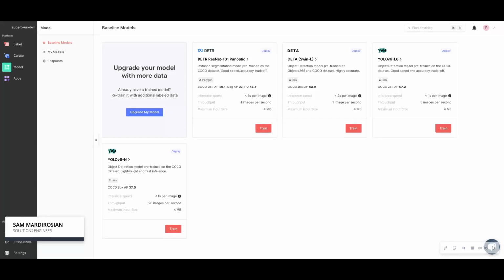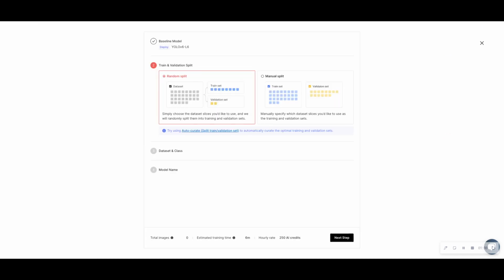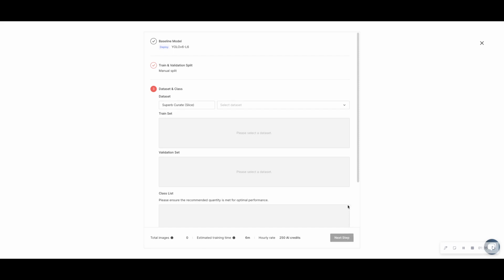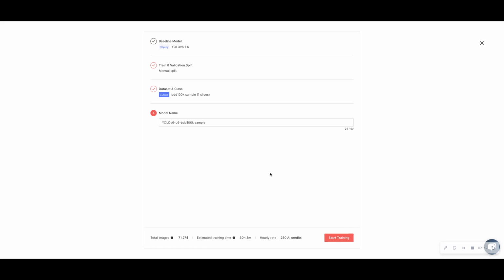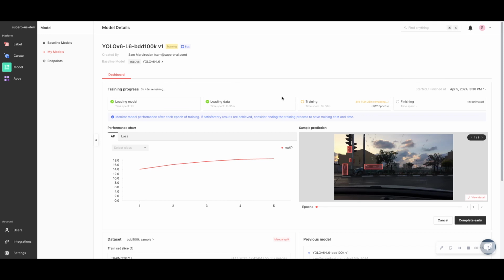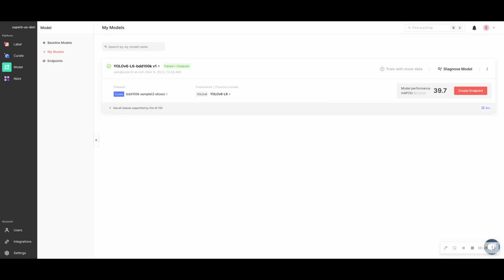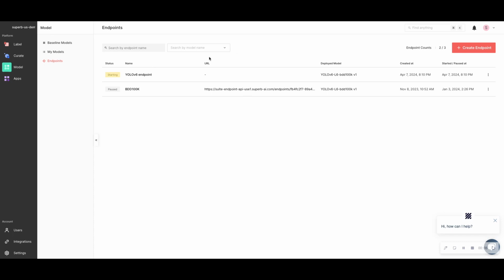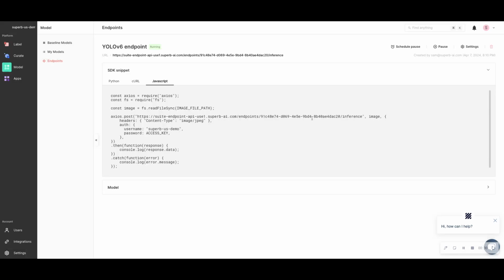Academy 7.1 - Model Training and Endpoint Creation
How to use Superb Model to train and deploy a computer vision model.